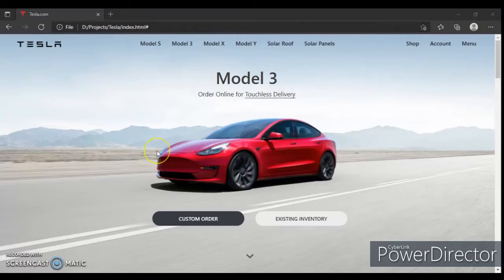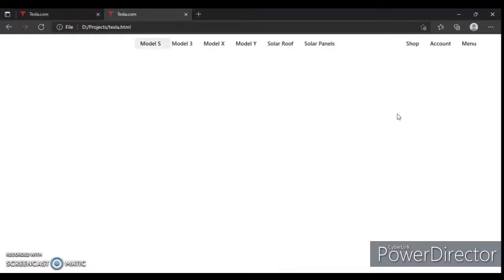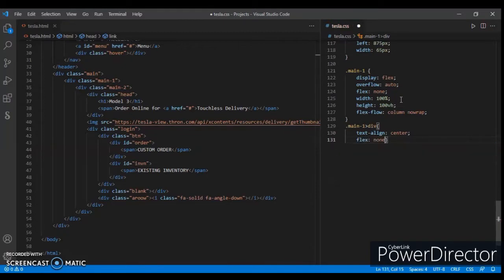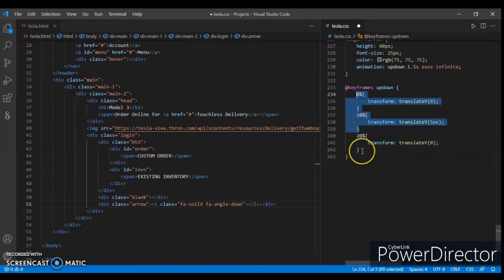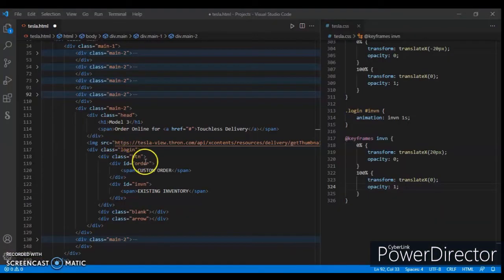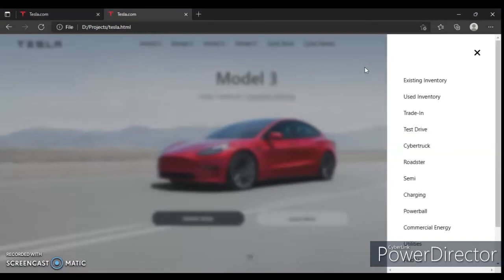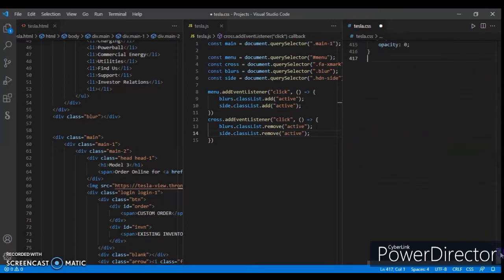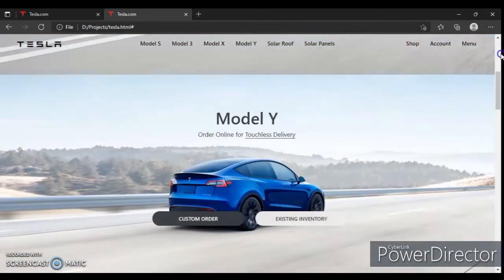Tesla Clone in One Video using HTML, CSS & JavaScript || Car Selling Website || Web Development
Code will be sent to you within 24 hours.
javascript tutorial,
javascript mastery,
javascript project,
javascript advanced,
javascript animation,
javascript basics,
javascript beginners,
javascript basics in hindi,
javascript course,
javascript crash course,
javascript coding,
javascript classes,
javascript dom,
javascript dom tutorial,
javascript developer,
javascript dom manipulation,
javascript dom tutorial in hindi,
javascript exercises,
javascript e.target,
e.preventdefault() javascript,
function(e) javascript,
javascript for beginners,
javascript functions,
html tutorial,
html css,
html coding,
html attributes,
html a href tag,
html a to z,
html basics,
html basics beginners,
html b tag,
html course,
html css project,
html dom,
html document,
html design,
html div tag,
html developer,
html editor,
html elements,
html hyperlink,
html introduction,
in html,
in html how to make table,
in html and css,
html javascript,
html javascript project,
html js css projects,
html language,
html learning,
html list,
html one video,
html s tag,
html tutorial for beginners,
html tags,
html u tag,
tabela u html,
slike u html,
html web page design tutorial,
css tutorial,
css tutorial for beginners,
css animation,
a hover css,
css box model,
css basics,
css background image,
css background,
css crash course,
css course,
css complete tutorial,
css coding,
css display property,
css design,
css display,
css display property in hindi,
css display flex,
css effects,
html5 & css3,
css flexbox,
css gradient,
css grid and flexbox,
css html,
in css,
in css how to set background image,
css i html,
css javascript,
css javascript html tutorial,
css javascript html project,
css js,
css js animation,
js css,
js css html,
js css html tutorial,
js css animation,
js css tutorial,
html css js,
css layout,
css language,
css link,
css layout tutorial,
css list,
css learning,
css link to html,
css navbar,
css overflow,
css only,
css one video,
css overflow property,
css outline,
css position,
css project,
css position property,
css properties,
css selectors,
css tricks,
css tutorial in hindi,
css video,